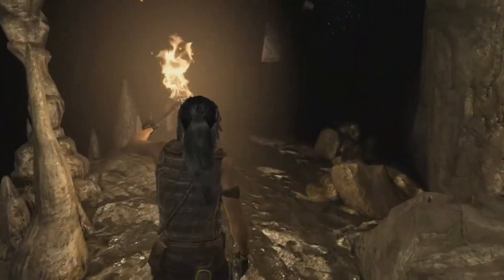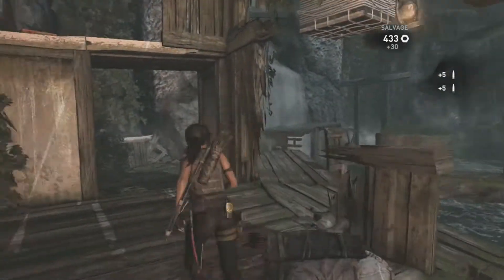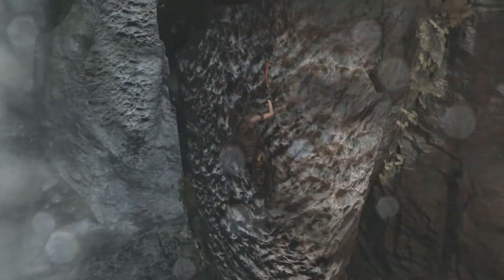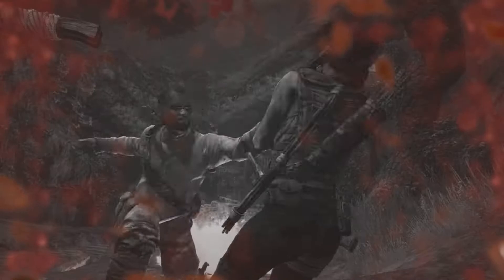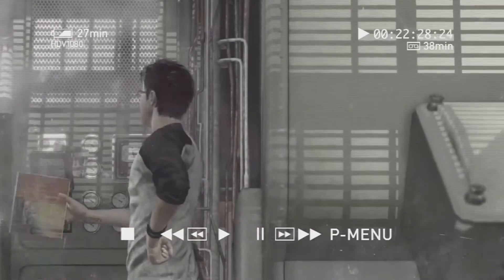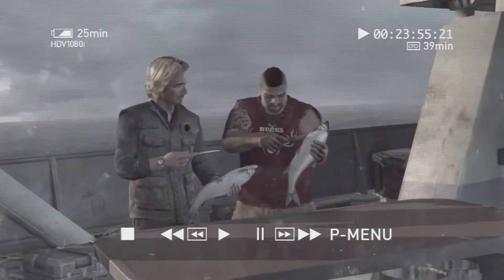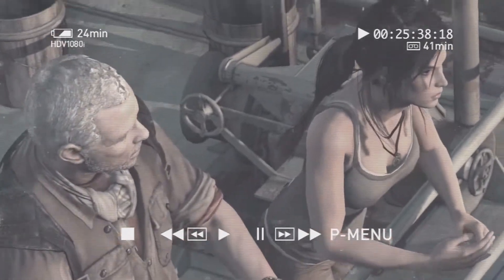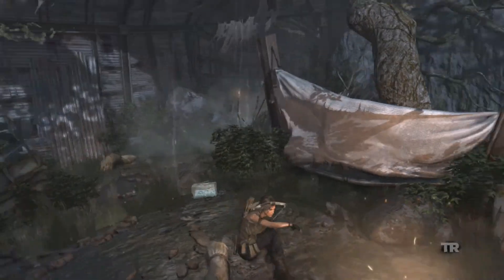Tomb Raider: Let's Play #8 REBOOT - Cutting the Fish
Join us today as we start to battle our way towards the Cell Phone tower. In today's episode we also decide to watch another video from Sams camera, in this video we see Whitman try to cut a fish, unfortunately he fails and get's rather frustrated!